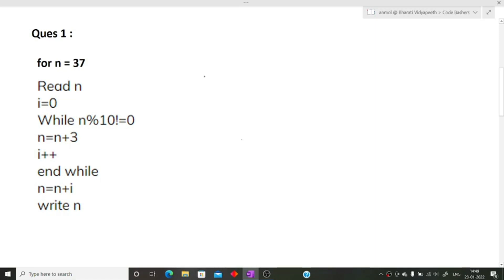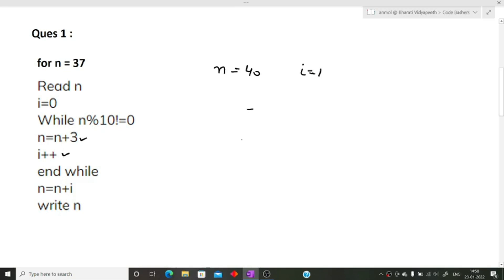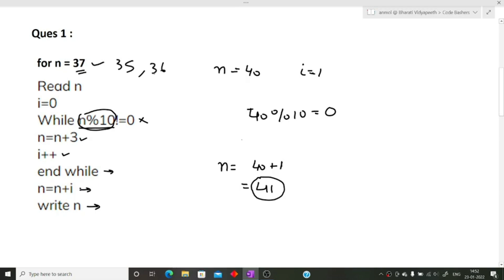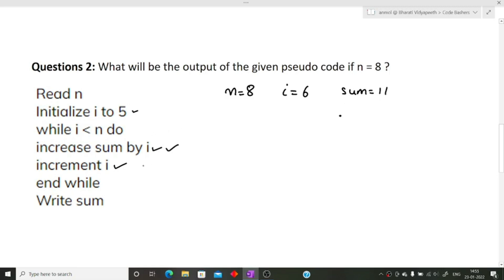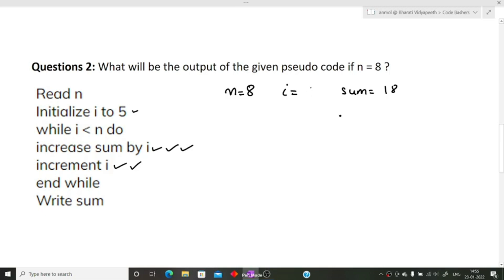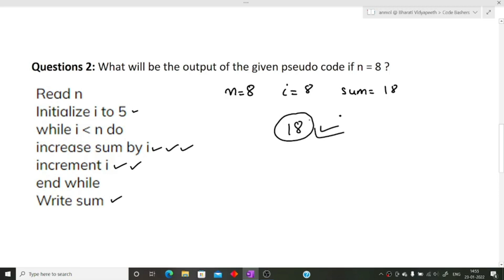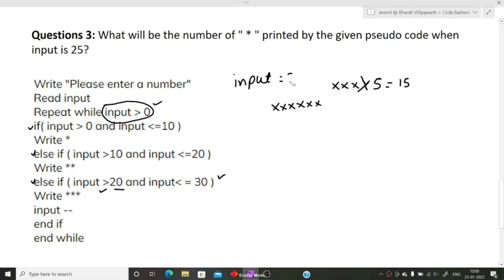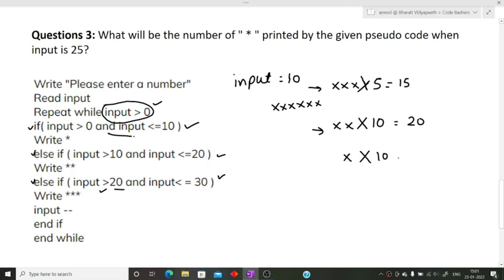Todays Infosys Pseudocodes Questions and answers | 23rd january 2022 | slot 1